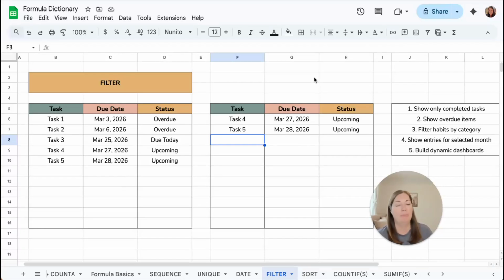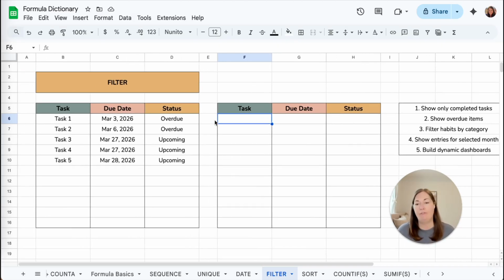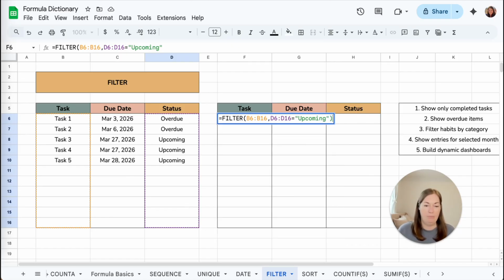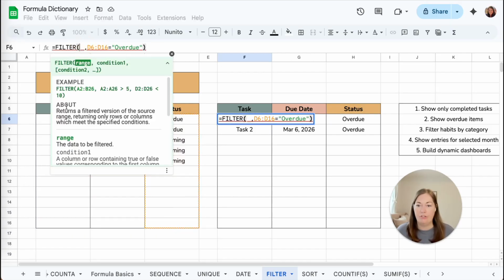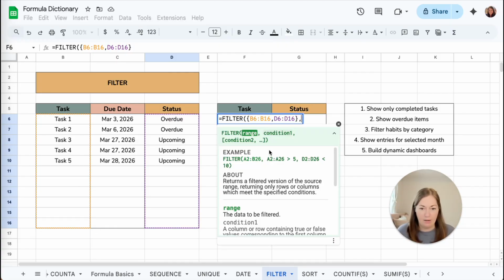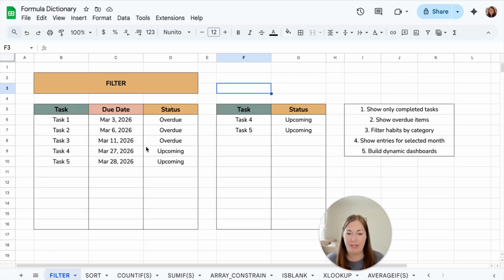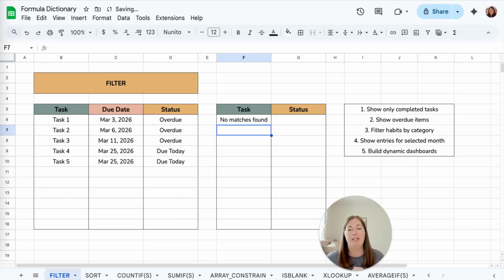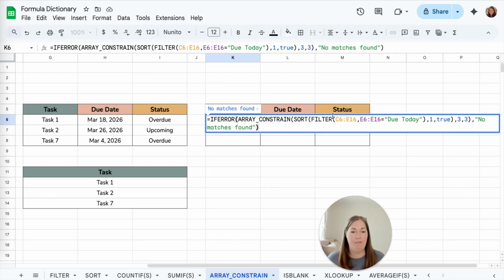How to Filter Data in Google Sheets with the FILTER Formula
In this video, I’ll show you how to use the FILTER formula in Google Sheets to automatically pull specific data based on the conditions you choose.

The FILTER formula is perfect for:
• Dashboards that show specific tasks, dates, or statuses
• Budget spreadsheets that filter overdue bills or expenses
• Habit trackers that filter by category
• Monthly planners that show entries for a selected month
• Dynamic dashboards based on dropdowns or status updates

You’ll learn how to:
✔ Write the FILTER formula step-by-step
✔ Filter one column or an entire table
✔ Show only rows that match a specific status or category
✔ Filter non-adjacent columns using curly brackets
✔ Use IFERROR to replace scary error messages with a custom note
✔ Combine FILTER with SORT or ARRAY_CONSTRAIN for cleaner dashboards

This is a beginner-friendly tutorial with practical examples you can easily apply to planners, trackers, dashboards, and business spreadsheets.

Perfect for spreadsheet beginners, planners, teachers, digital creators, and anyone who wants their Google Sheets data to update automatically ✨

// FORMULAS MENTIONED //

To Filter Based on a Status
=FILTER(B6:D16, D6:D16="Overdue")
• B6:D16 is the range of cells you want to filter and show in the results area
• D6:D16 is the range of cells you want Google Sheets to check
• "Overdue" is the criterion you’re searching for

Full Formula with FILTER (with 2 separate columns) plus IFERROR formula
=IFERROR(FILTER({B6:B16,D6:D16},D6:D16="Upcoming"),"No matches found")
• {B6:B16,D6:D16} are the two columns you want to show in the results area
• D6:D16="Upcoming" is the condition Google Sheets is checking
• "Upcoming" is the criterion you’re searching for
• "No matches found" is the message that will show if there are no matching results